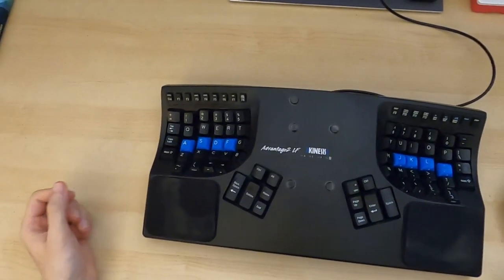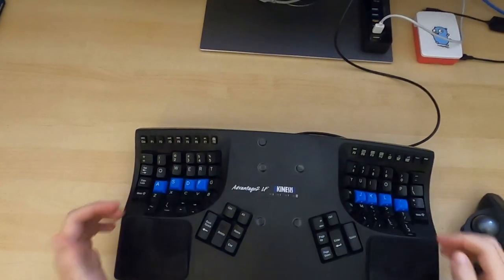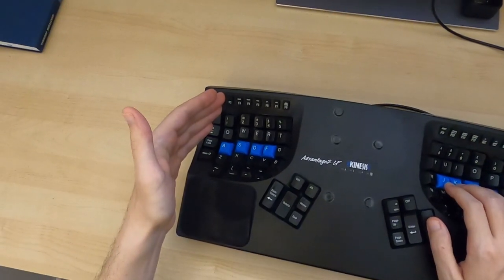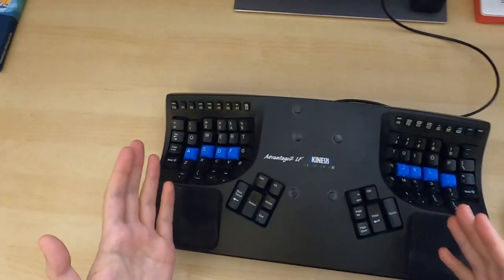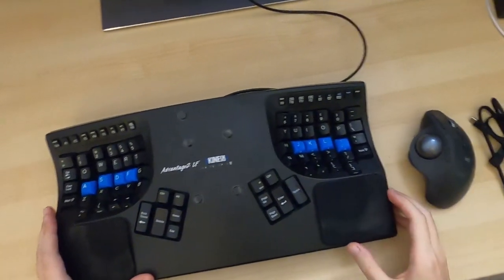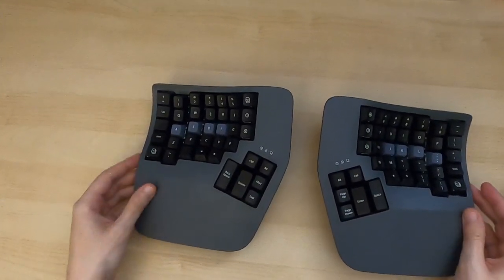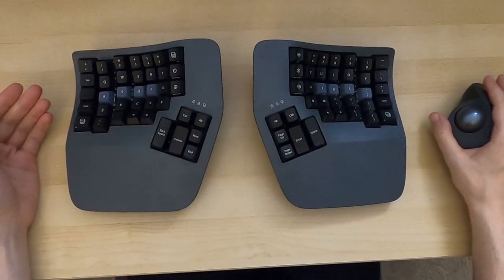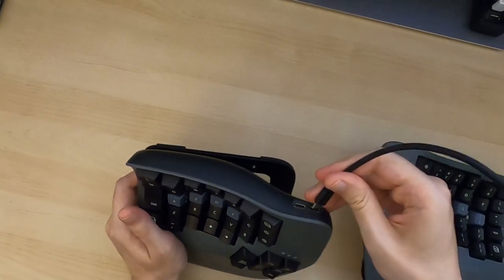Kinesis Advantage 360 first look!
00:00 context: old kinesis advantage
02:30 the kinesis 360!
04:10 cables
07:05 cherry brown key switches
08:40 split design
10:14 function key row
13:10 the escape and caps lock keys
16:59 key caps and key sizes
21:46 custom profiles
23:50 profile LED brightness
25:39 remapping keys
26:56 v-drive
28:40 discovering LED customization
29:40 crashing the keyboard!
31:47 layout file
34:30 split keyboard
36:14 tilting
38:27 palm rests